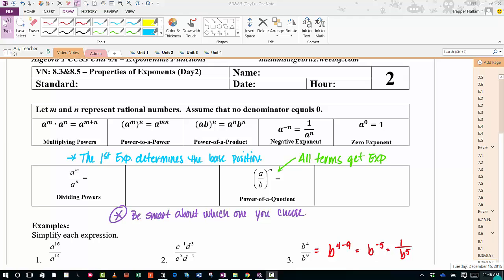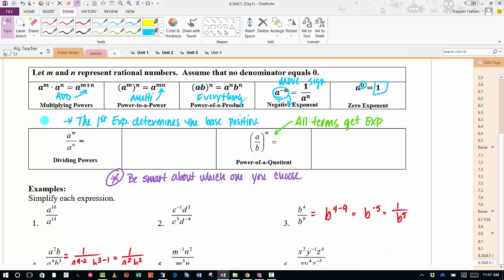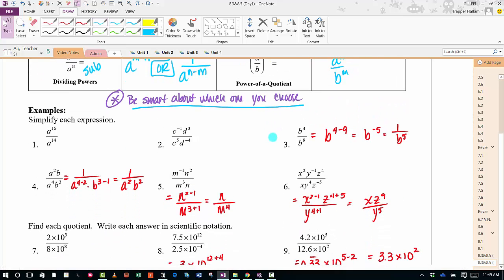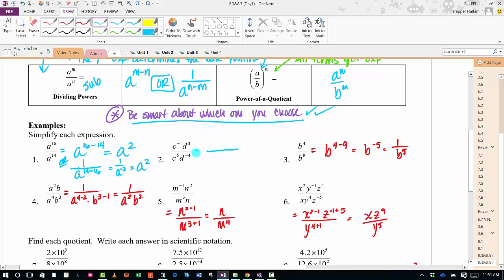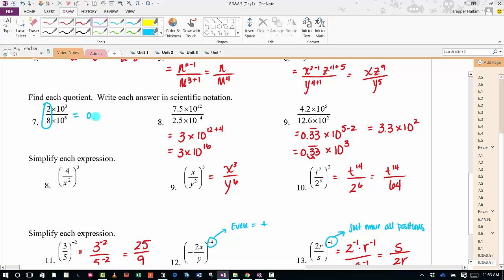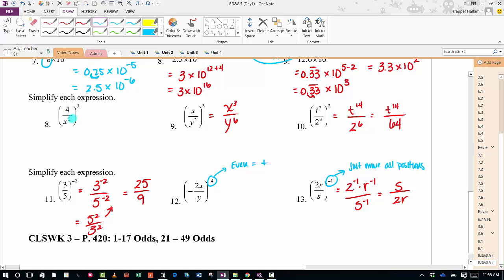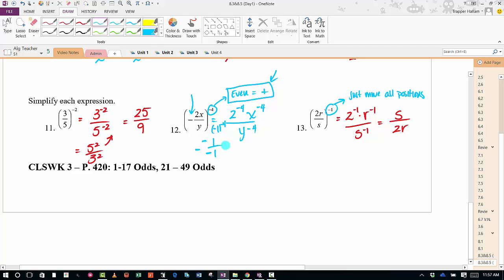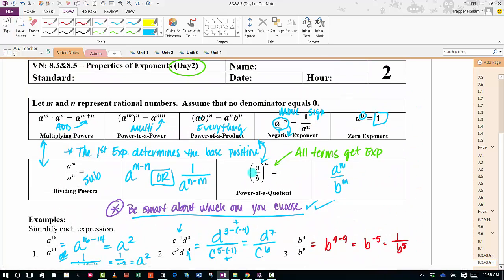VN 8.3 and 8.5 Properties of Exponents (day) 2 15.16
These videos are intended for Mr. Hallam's Algebra class or anyone looking for help.